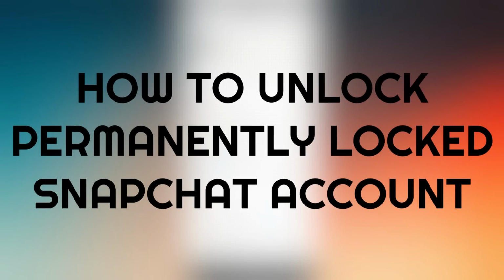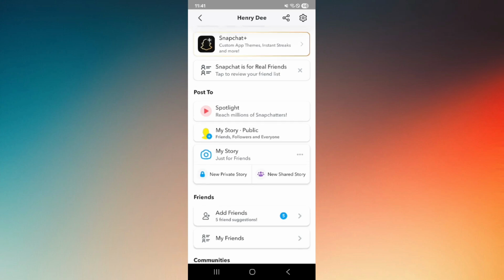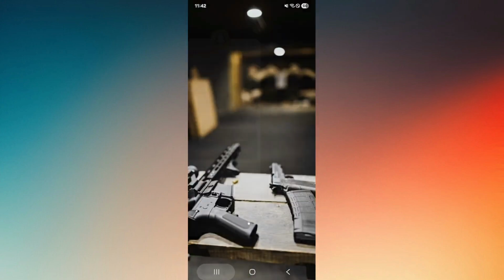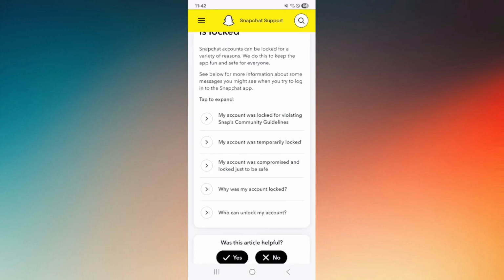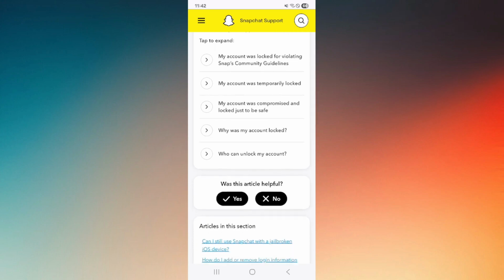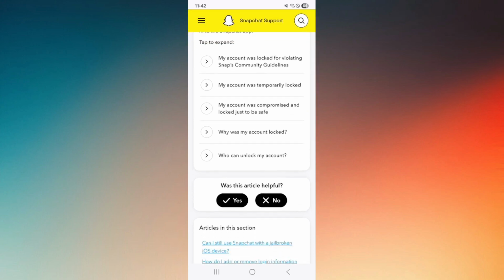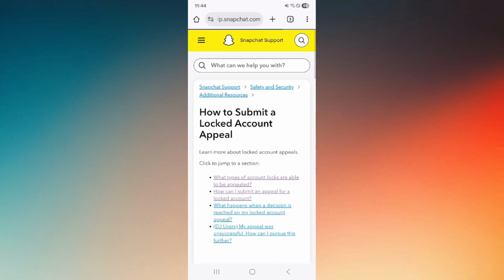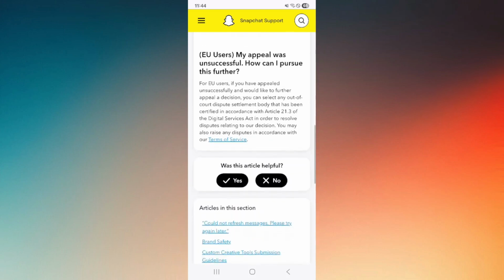HOW TO UNLOCK PERMANENTLY LOCKED SNAPCHAT ACCOUNT 2026! (BEST METHOD)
In this video, I am going to show you how to unlock a permanently locked Snapchat account.
This tutorial covers Snapchat account locked reasons unlock request and recovery steps.
Learn what to do if your Snapchat account is permanently locked.